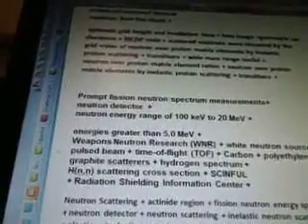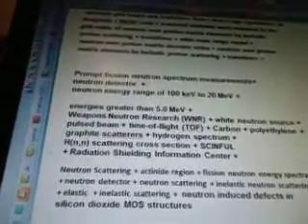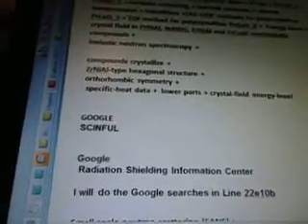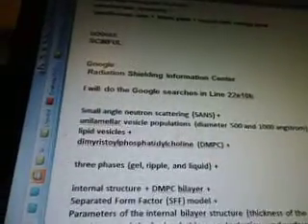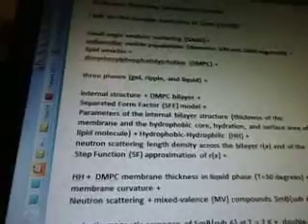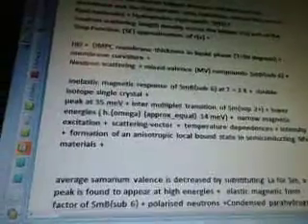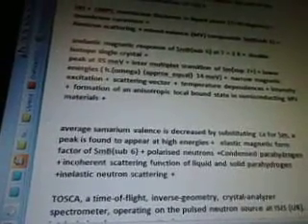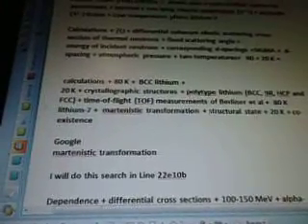2 Plasma Accelerator QSPA Higgs Particle Quasi-Steady-State Fusion ATLAS WOW Lines 10a, 18a, 22e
Part two of two videos (split up because my battery died on me)